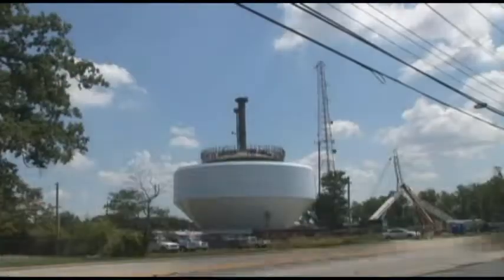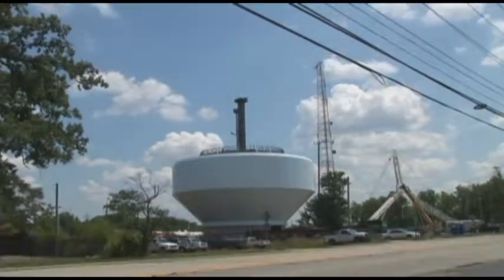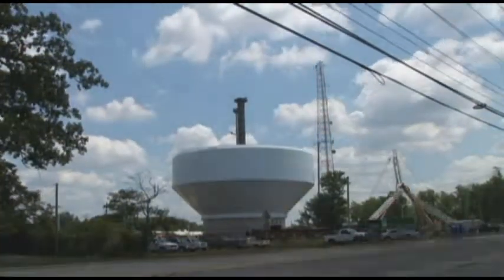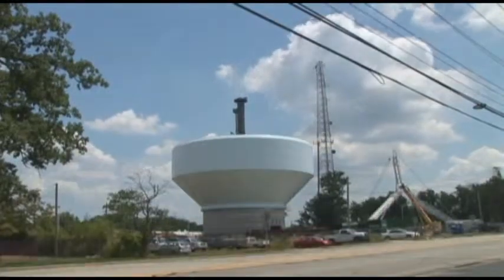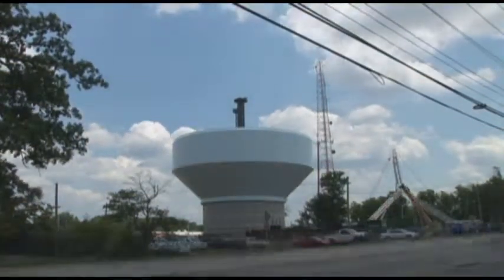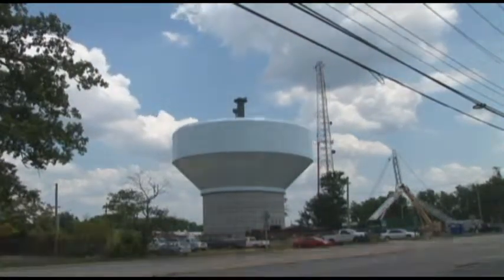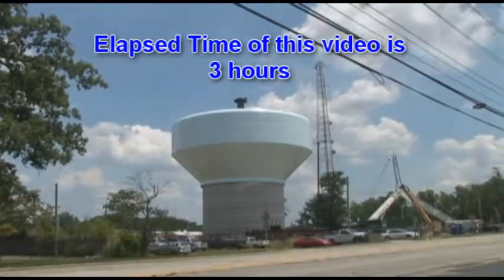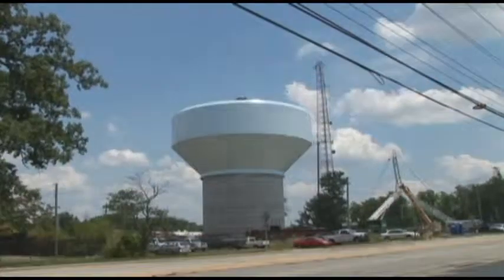Kemper Rd Tank Lift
Greater Cincinnati Water Works is building the largest elevated water tank in its history. The tank, located off of Kemper Road, will hold about three million gallons of water. Watch and listen as GCWW's Kyle Buckley talks about this unique project and, using time lapsed video, shows how the massive concrete bowl was lifted atop the tank.